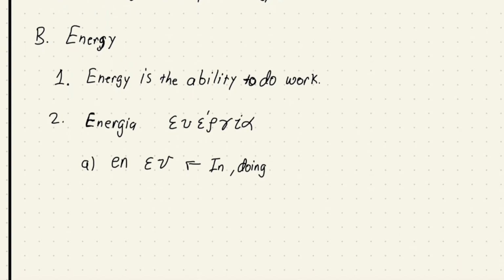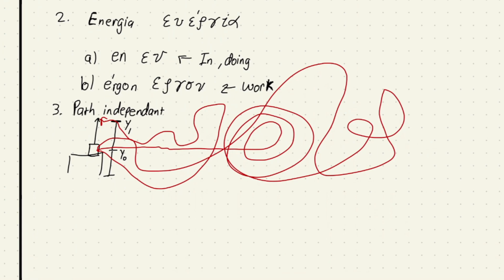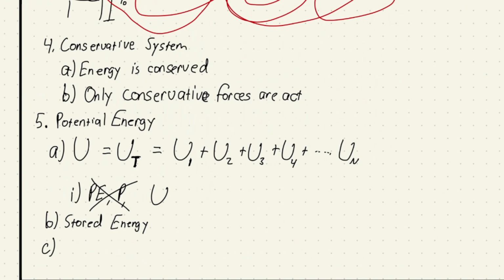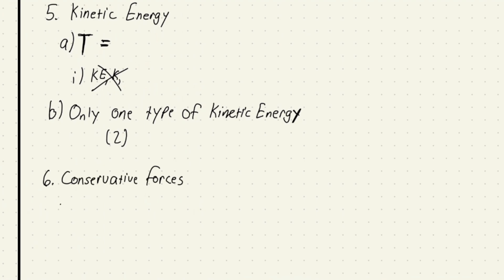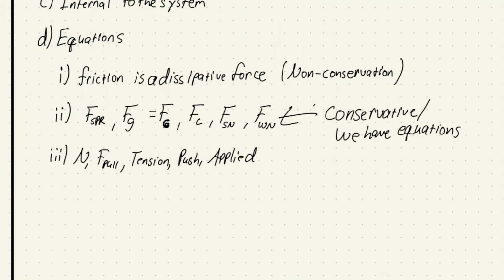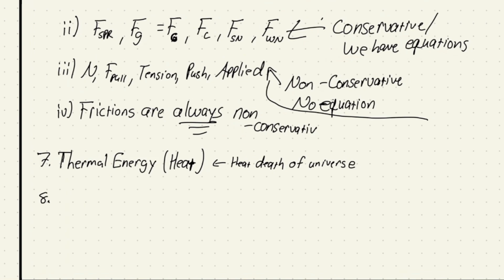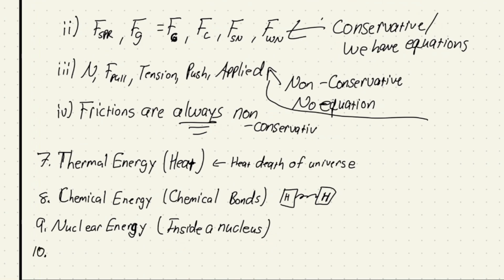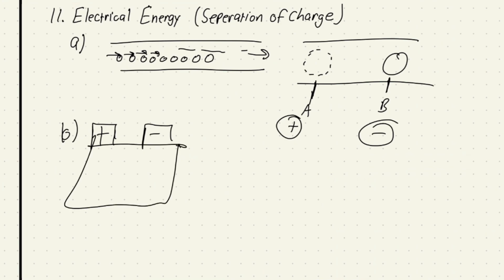APC - Unit 3 Video 2 (Energy Introduction)